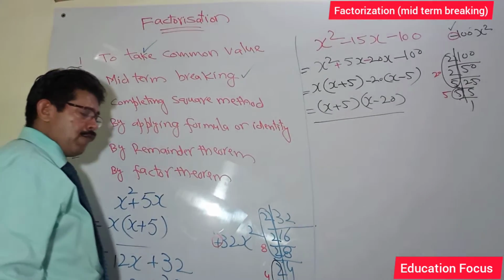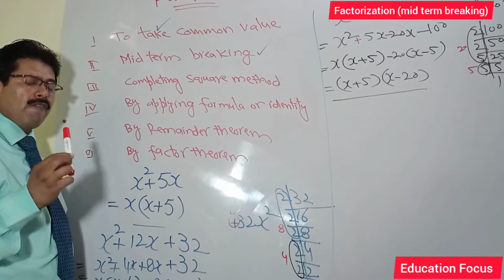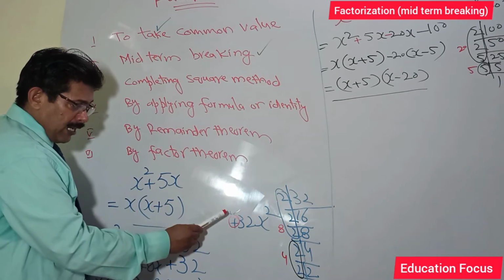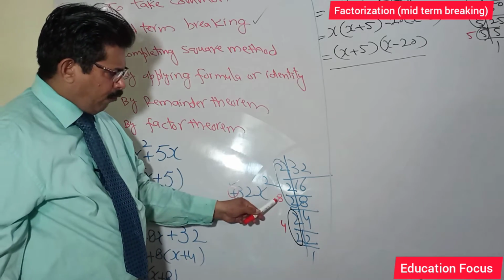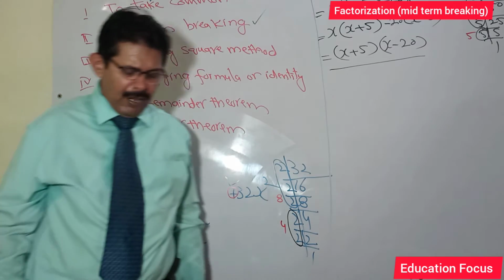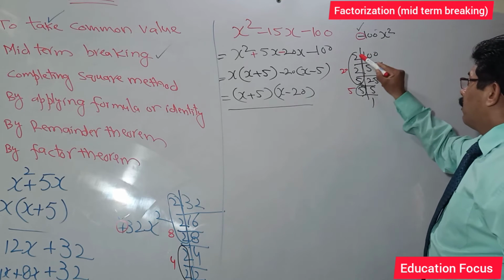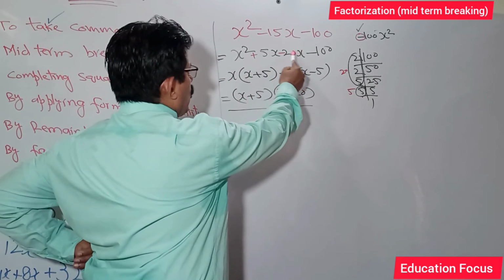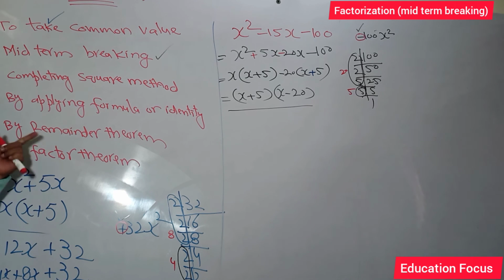OXFORD 7TH EDITION|NEW SYLLABUS MATHEMATICS 2|EXERCISE 3B|D2 MATH|O LEVEL MATH|EX3B|ENGLISH MEDIUM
OXford 7th edition new syllabus mathematics 2 chapter 3 Exercise 3B factorization/Mid term breaking
OXford 7th Edition Math
New Syllabus Math
Chapter 3 Exercise 3B
Factorization Tips
Mid-Term Breakdown
Math Mastery
Factor Fun
Algebra Insights
Step-by-Step Math
Factorization Focus
Advanced Math Techniques
Factorization Strategies
Algebraic Expressions
OXford Math 7th Ed
New Syllabus Insights
Math Mastery Series
Chapter 3 Explained
Factorization Demystified
Problem Solving Methods
Mid-Term Math Break
Step-by-Step Factorization
Math Exercise Breakdown
Factorization Unlocked
Expert Math Tips
Math Factorization
Algebra Mastery
OXford 7th Edition
New Syllabus Math
Chapter 3 Exercise
Mid-Term Breakdown
Factorization Techniques
Math Problem Solving
Algebraic Manipulation
Factorization Explained
Math Tips and Tricks
Algebraic Simplification
OXford Math Tutorial
Step-by-Step Math
Factorization Strategies
Algebra Factorization Tutorial: Targeting the core topic with a tutorial angle.
OXford 7th Edition Math Explained: Emphasizing the specific edition and concept explanation.
Math Factorization Step-by-Step: Highlighting a detailed approach.
New Syllabus Math Chapter 3 Breakdown: Addressing the new syllabus and focusing on a particular chapter.
Factorization Techniques & Examples: Combining techniques with practical examples.
Mid-Term Math Factorization Tips: Providing insights for mid-term exams.
Algebraic Expression Simplification: A broader approach to the topic.
Mastering Factorization in Mathematics: Showing expertise and mastery.
OXford Math 7th Edition Exercises: Niche targeting of specific exercises.
Factorization Made Easy: Promising accessibility to a potentially challenging topic.
Solving Exercise 3B - Factorization
MathWizFactorize, OMath3B, FactorFunZone, MathBreakdown, FactorXplore, D2MathGuru, MidtermMathMagic, FactorizationQuest, OLevel3BMath, D2FactorizeHub.
MathMastermindFactor
OMath3BExplained
FactorizationInsights
D2MathSolutions
MidtermBreakdown
FactorizationWizard
OLevel3BMathHelp
MathMagicFactor
D2MathFactorize
FactorizeProTips
MathGeniusFactorization
OLevelMath3BExplained
FactorizationMastery
D2MathematicsPro
MidtermMathBreakthrough
UltimateFactorizationGuide
OLevelMathHelp3B
MathWizardFactorize
D2MathStars
FactorizationPhenomenon
"Factorization techniques"
"O Level mathematics chapter 3 exercises"
"D2 math factorization"
"Midterm math solutions"
"Factorizing polynomials"
"Mathematical expressions simplification"